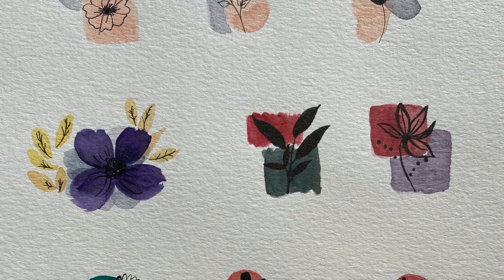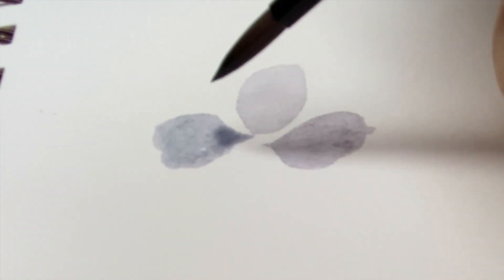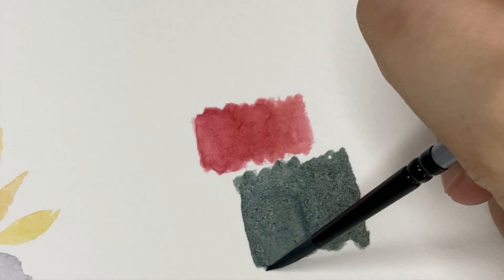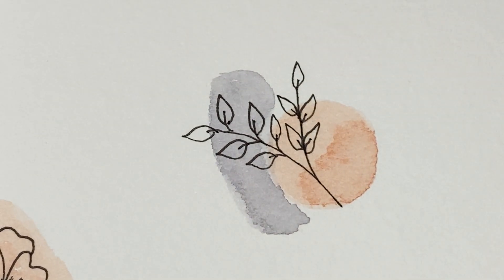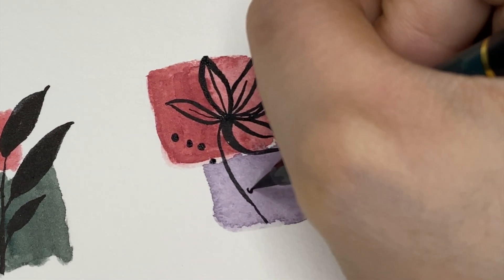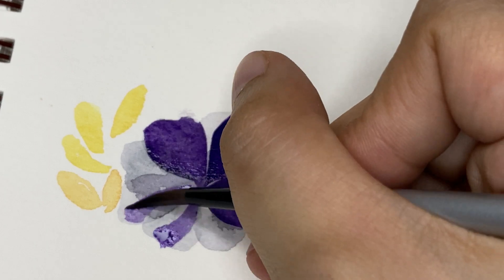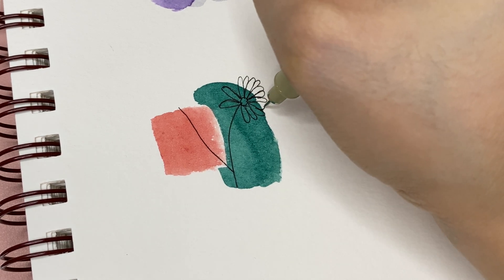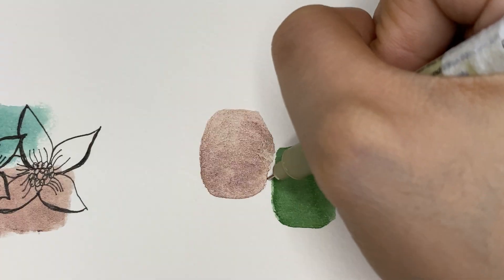Easy Relaxing Water Color Doodles for Everyone | art for beginners using Mungyo watercolor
For today's video let's make some easy water color doodles that everyone can create, to fill up those empty spaces on your journals or to just simply  create something stress free on your free time.

0:11- On the Keys of Steel - Dusty Decks
0:21 Ocean View - Gregory David
6:15 Scootaloo - Jobii
8:39 Quiet in the Garden - Justnormal